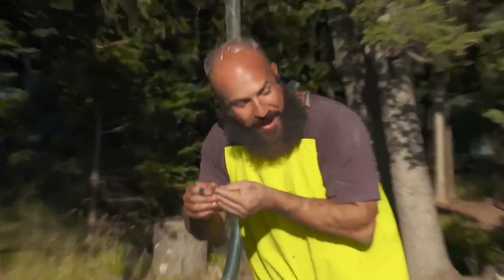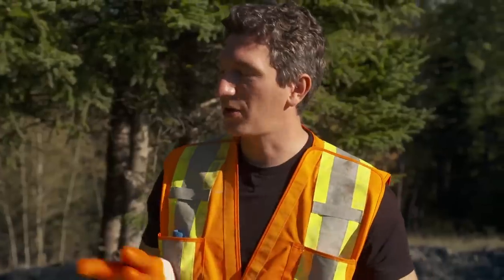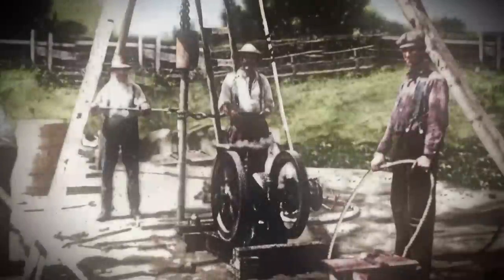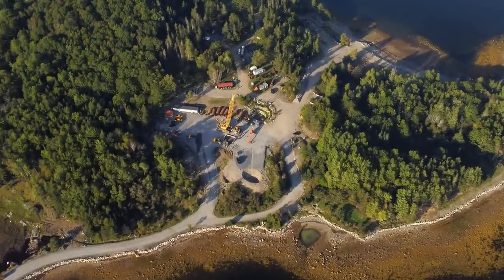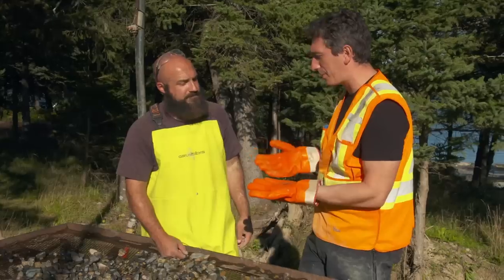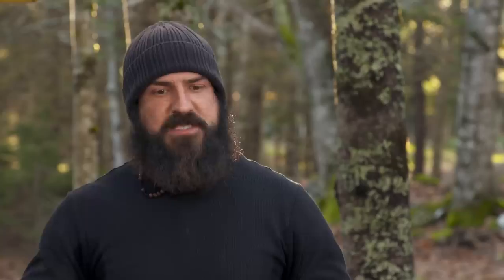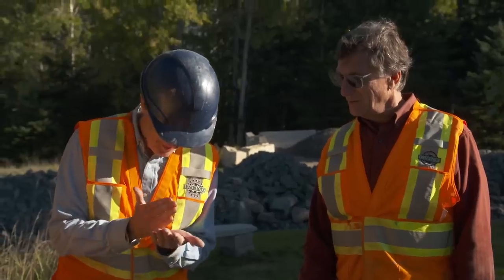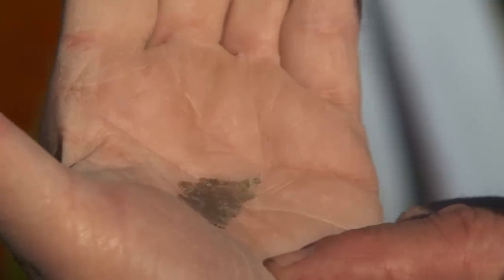The Curse of Oak Island: 17TH CENTURY ARTIFACT FOUND (Part 1) (Season 9)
As Alex Lagina and Jack Begley search through the excavation remains of shaft TF-1 they come across something very interesting, in this clip from Season 9, "Blast from the Past."

Watch the new episodes of The Curse of Oak Island, Tuesdays at 9/8c, and stay up to date on all of your favorite The HISTORY Channel shows